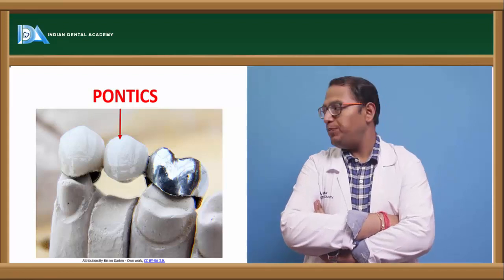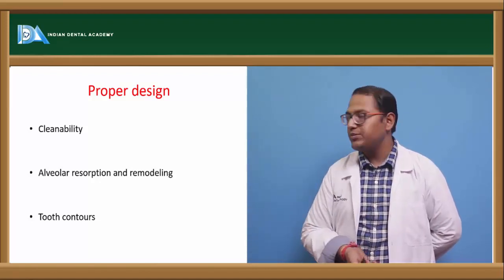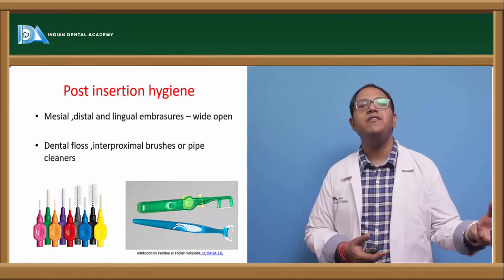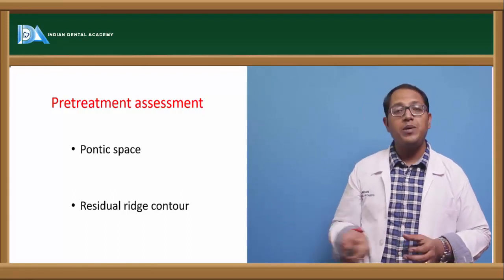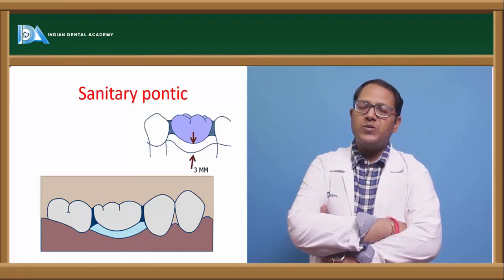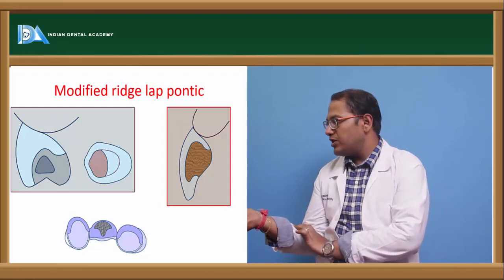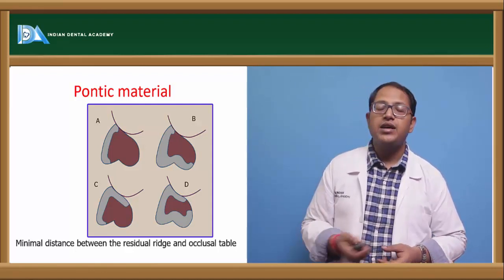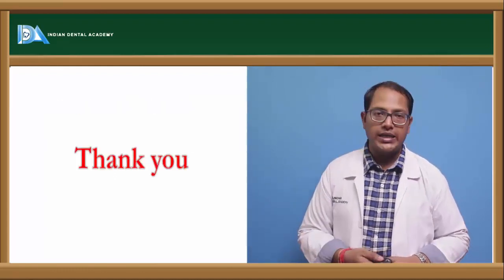Pontics in fixed partial Dentures | Prosthodontics